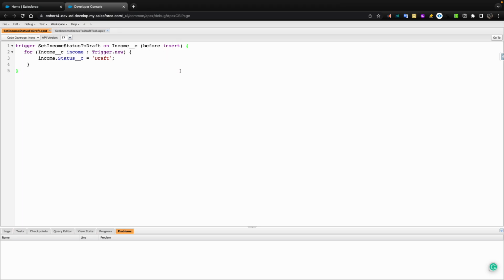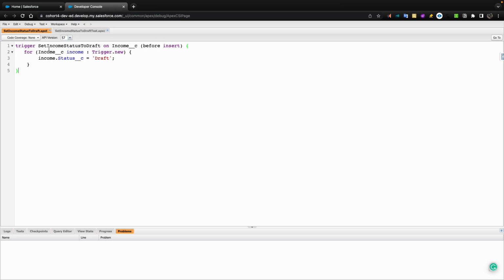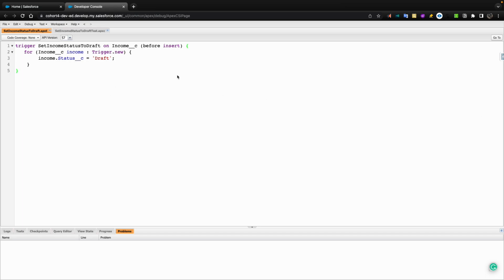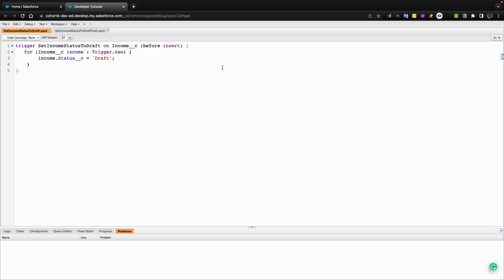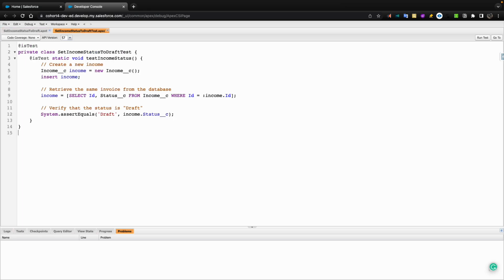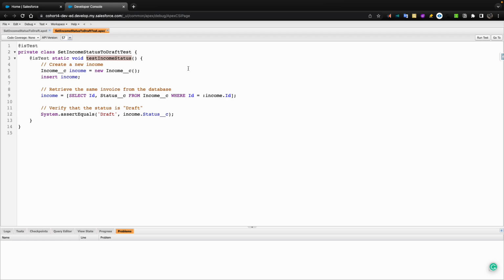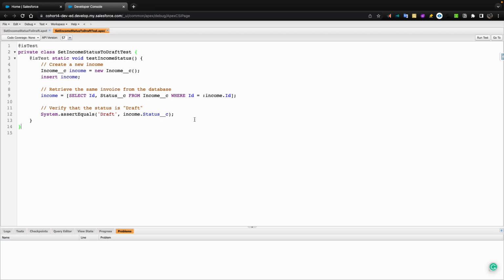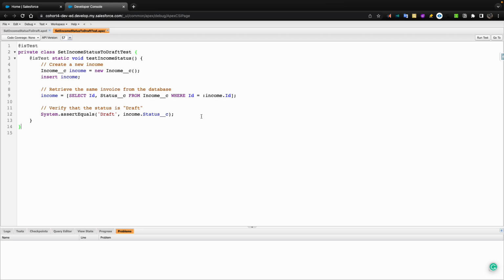Apex Trigger Before Insert